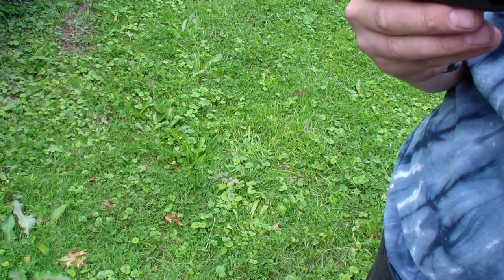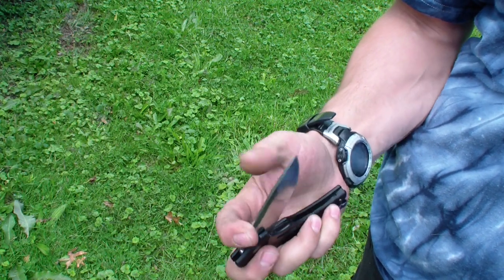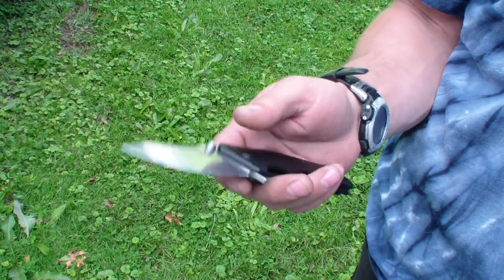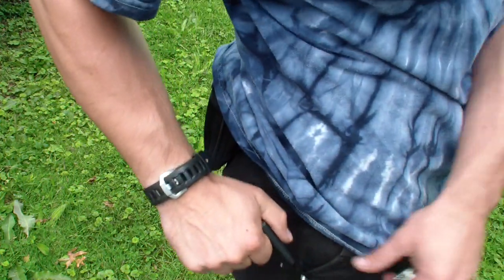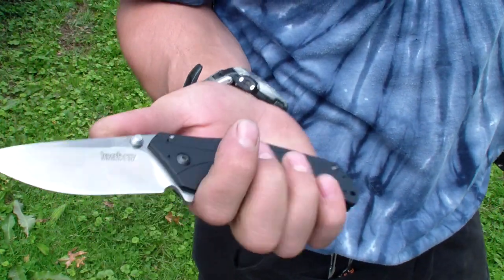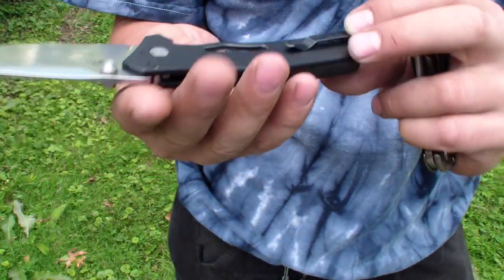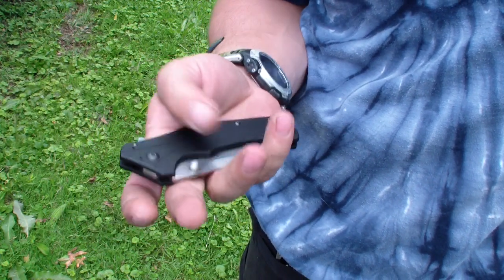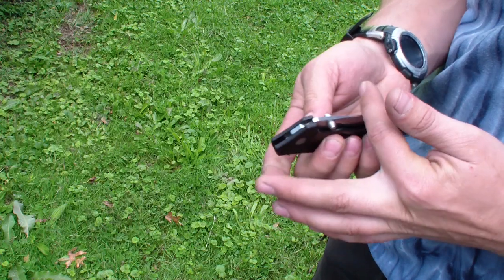Kershaw Knockout First Impressions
pretty cool blade, i gotta say that i am a fan just from the couple minutes i played with it